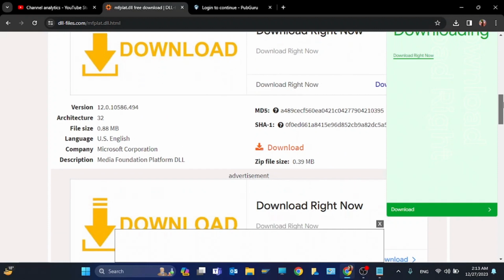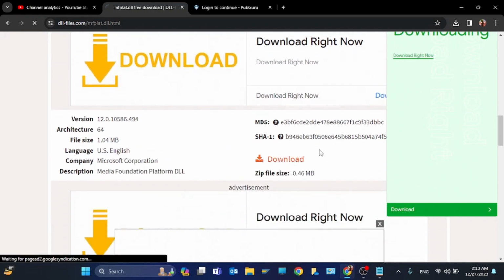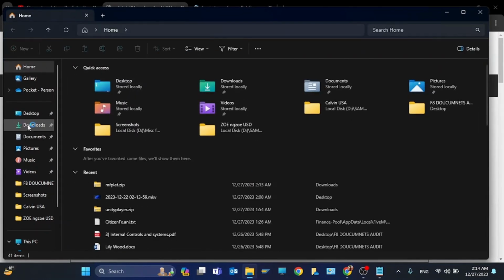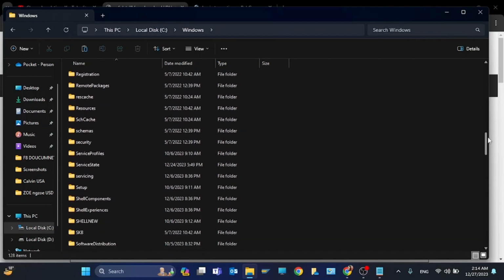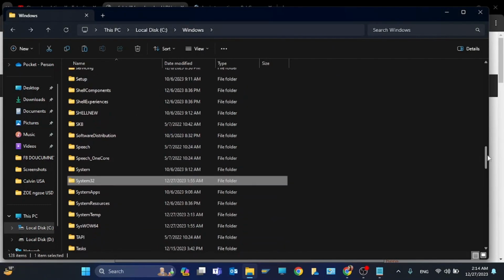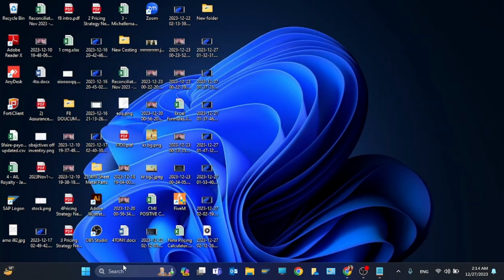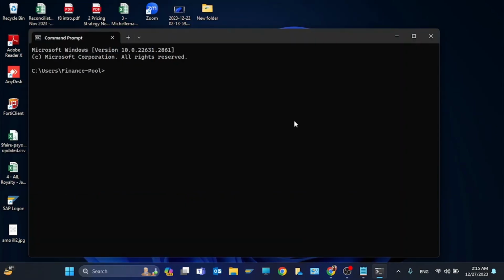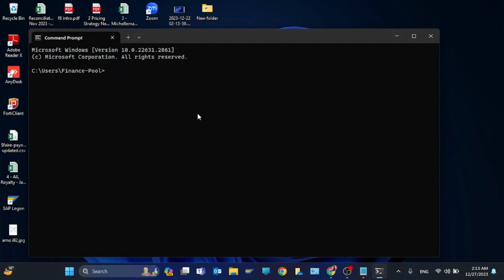How to Fix mfplat.dll missing download in 2024